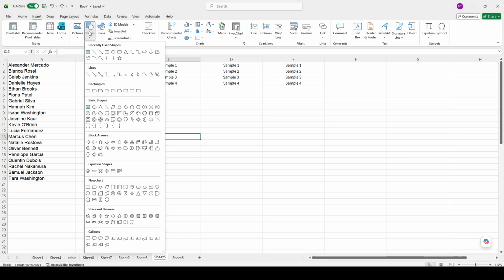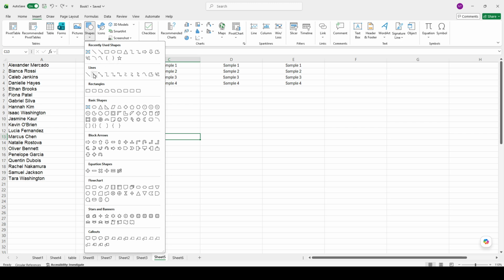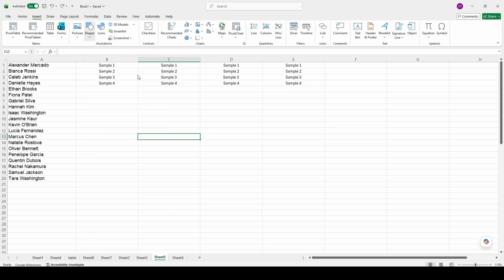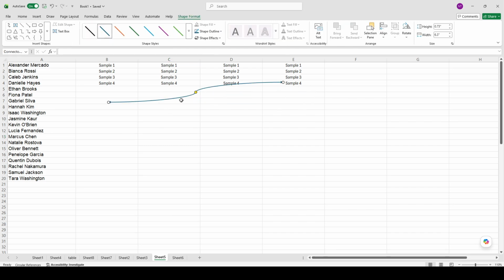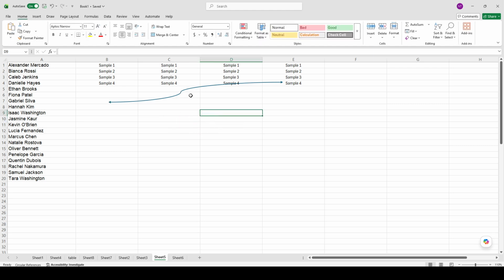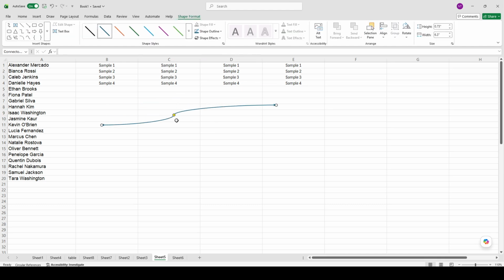How To Draw An Arrow In Excel [2026 Guide]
How To Draw An Arrow In Excel

Learn how to draw an arrow in Excel so your sheets look clearer in seconds. This quick Microsoft Excel tutorial shows how to insert arrows, change arrow style, color, and thickness, and position arrows neatly on a worksheet. Perfect if you’re searching for add arrow in Excel, insert arrow shape, or draw arrows in spreadsheet.

-Google Drive
-Google Meets
-Google Sheets
-Google Chrome
-Google Forms
-Google Gmail